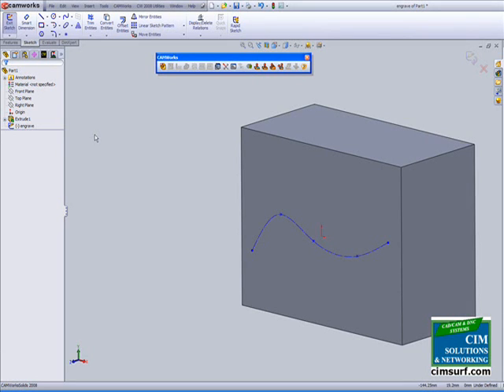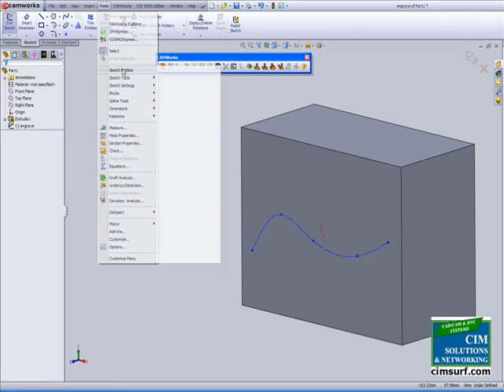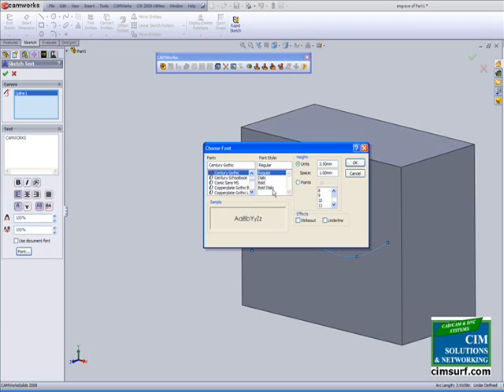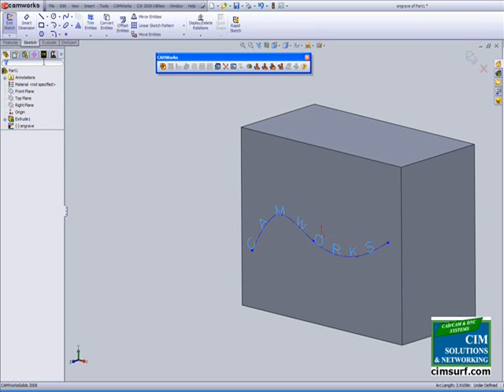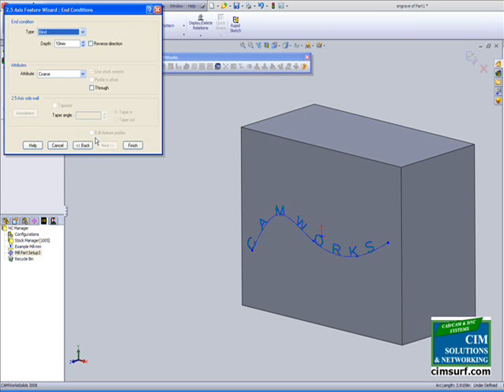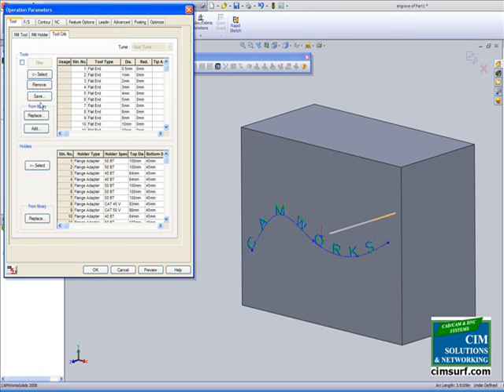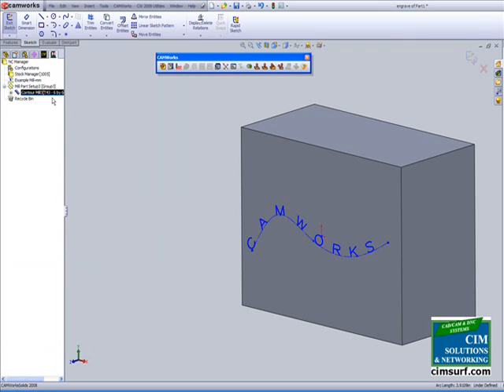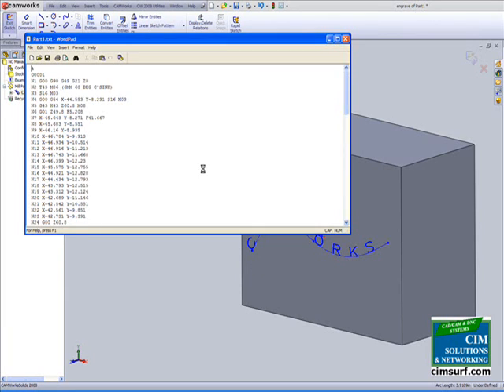camworks engrave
Using Solidworks you can engrave your Sketches using Camworks